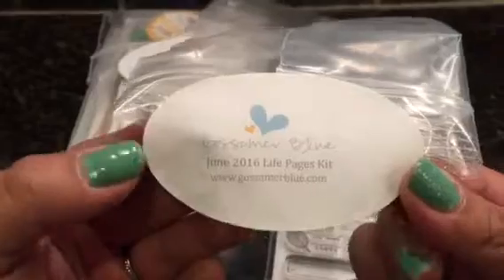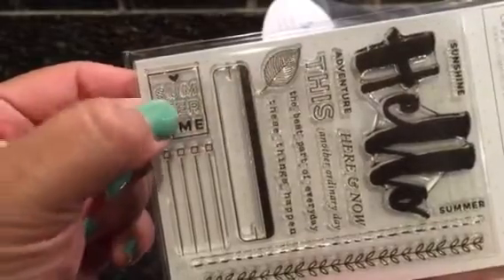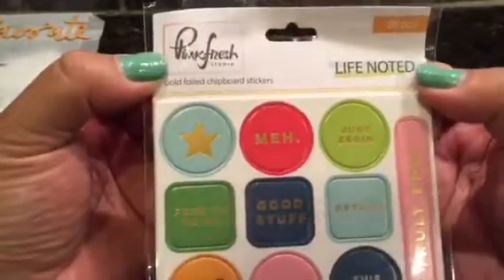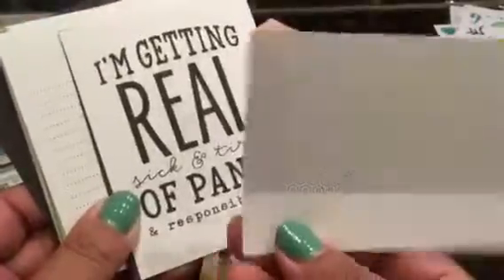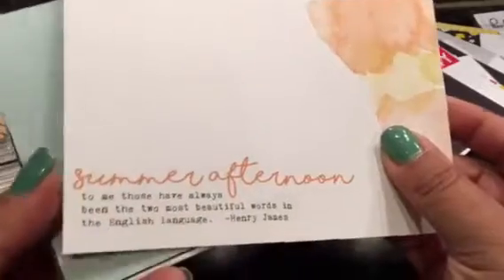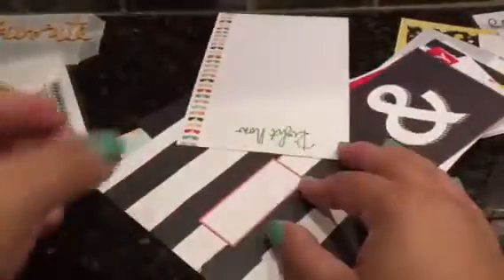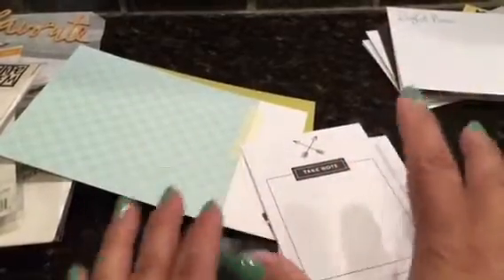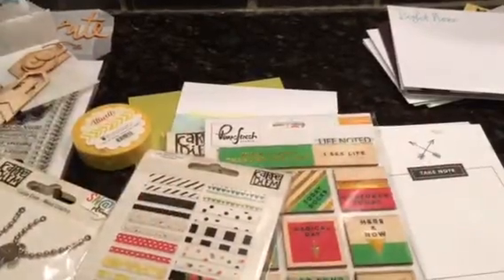June 2016 Gossamer Blue life pages kit and add-on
Another Crafty haul! Thank you for using me as a referral for your subscription! Hope you enjoy your free goodie bag too :) TFW!

Send me some love! I'd love to be your or penpal/ pocket letter pal :)
Judy Chang